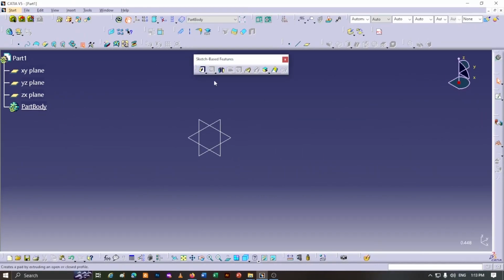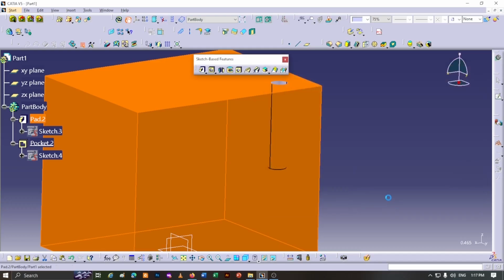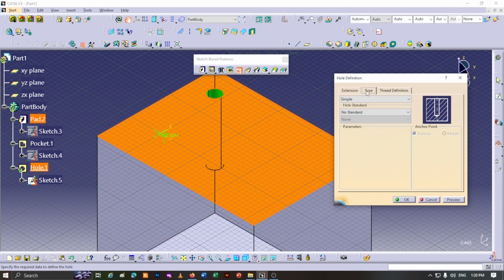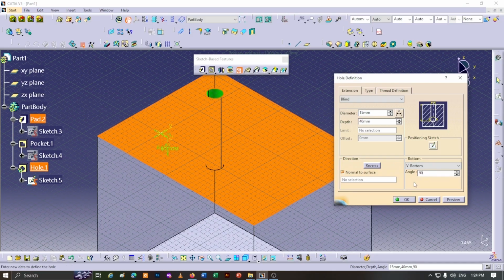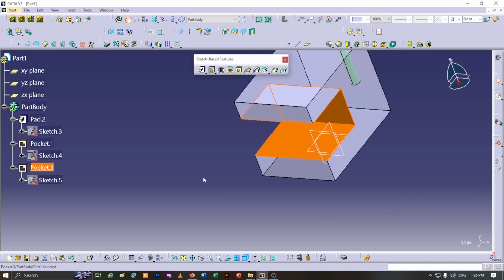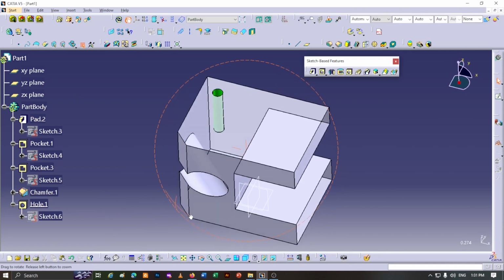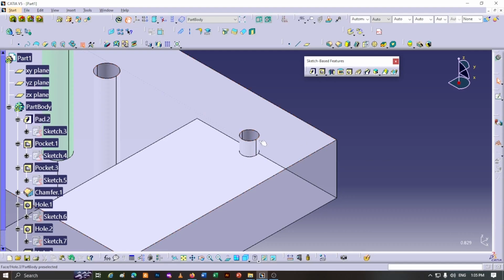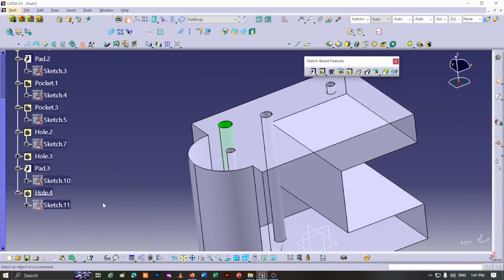CATIA V5 HOLE Command Mastery (Part 1): Definition, Positioning, & Types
Welcome to Lesson 6 of our CATIA V5 Part Design training! This is Part 1 of our deep dive into the powerful **Hole Command**—the standard way to create accurate, production-ready holes in your 3D models. Forget the simple "Pocket" tool; the Hole command gives you full control over diameter, depth, tip shape, and most importantly, precise positioning.

 1. The crucial difference: **Hole vs. Pocket** and why to use the Hole command.
 2. Overview of the **Hole Definition** window: Extension, Type, and Thread tabs.
3. Mastering the **Extension** tab: **Diameter**, **Depth**, and **Bottom Shape** (V-bottom vs. Flat). 4. Achieving **precise hole positioning** using the **Positioning Sketch**.
5. Quick-positioning with **Reference Edges** and **Concentricity** methods.
6. Creating complex features like **oblique holes** by defining a custom direction.
💻 **Tools Covered:** Hole, Pad, Pocket, Positioning Sketch, Properties.
 🛠️ **CATIA Workbench:** Part Design, Sketcher.

0:00 welcome
1:30 Introduction to the Hole Tool (Hole vs. Pocket)
1:45 Initial Setup: Creating a Base Volume (Pad)
2:26 Method 1 Review: Creating a Hole using Sketch & Pocket
3:35 Graphics Tip: Changing Transparency and Color (Optional)
4:38 Checking the hole created with the pocket
5:15 Introduction to the **Hole Command** Workflow
5:52 Overview of the Hole Definition Window Tabs (Extension, Type, Thread)
6:55 Mastering the **Extension** Tab: Diameter and Depth
8:12 Bottom Shape Settings: V-Bottom vs. Flat Bottom
9:25 The **Direction** Option: Normal to Surface and Oblique Holes
10:00 Extension Type: Up to Next and Up to Last
12:28 Creating an **Oblique Through-Hole** using Edge Selection
14:06 **Positioning Method 1:** Using the Positioning Sketch
14:32 Positioning Sketch Workflow: Constraining the Center Point
15:25 **Positioning Method 2:** Selecting Adjacent Edges
17:08 **Positioning Method 3:** Concentric Hole Creation
19:11 Conclusion and What's Next in Part 2